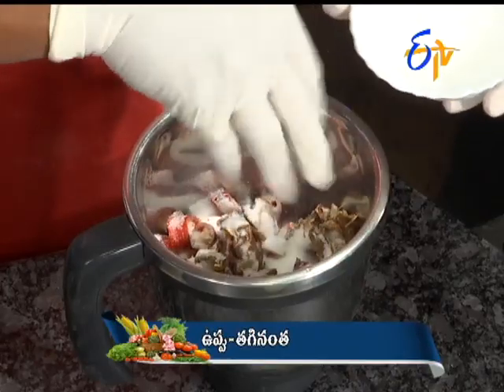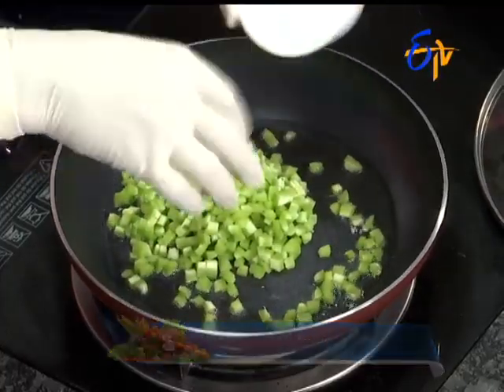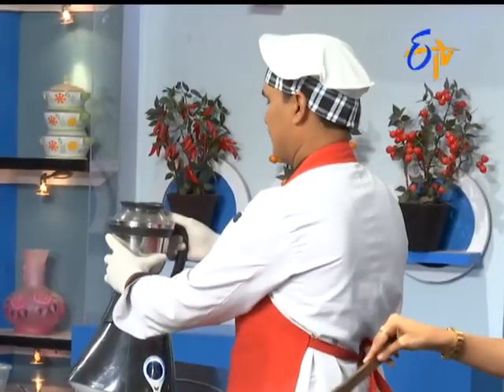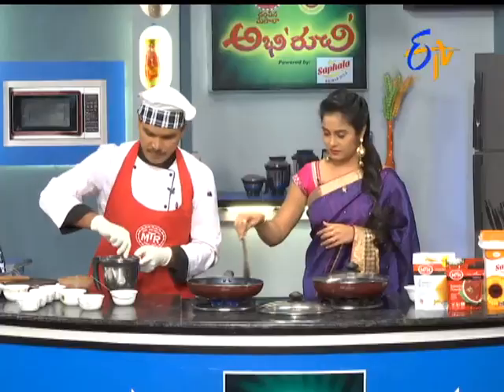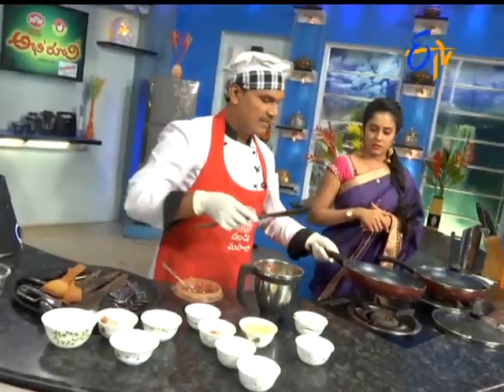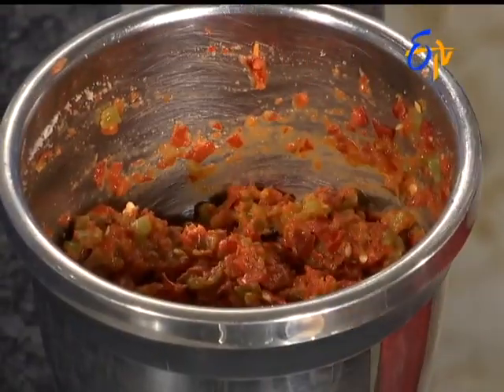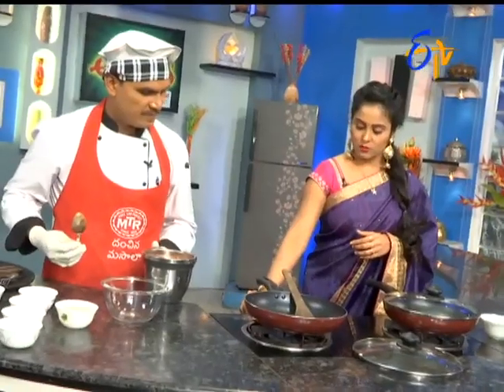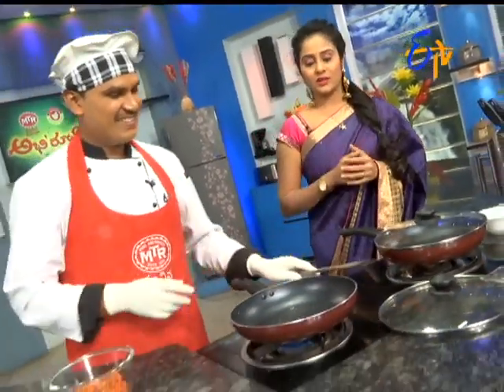Abhiruchi - Potlakaya Pandumirchi Pachadi - పొట్లకాయ పండుమిర్చి పచ్చడి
Abhiruchi - 24th February 2016

For delicious and mouthwatering cuisines tune into Abhiruchi a daily cookery show at 1 PM to 2 PM Every day. On ETV Telugu learn the best dishes from top chefs in "Vantalu pindi vantalu" segment and relish with a variety of sweets and snacks in the second segment.